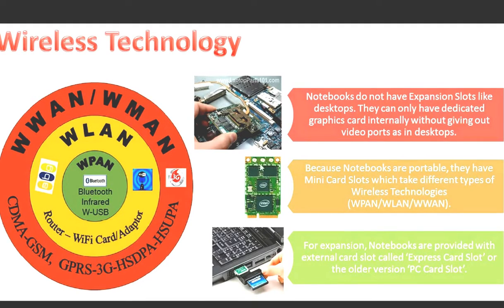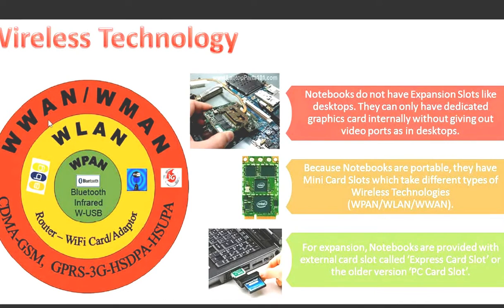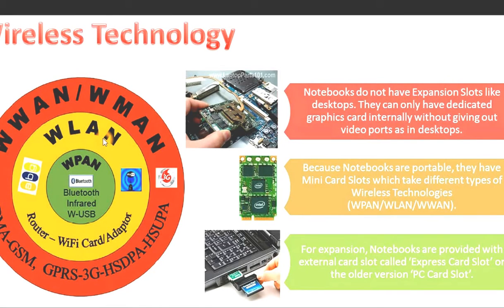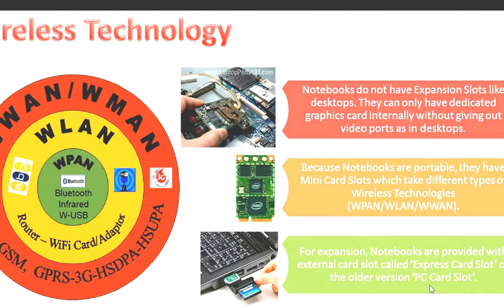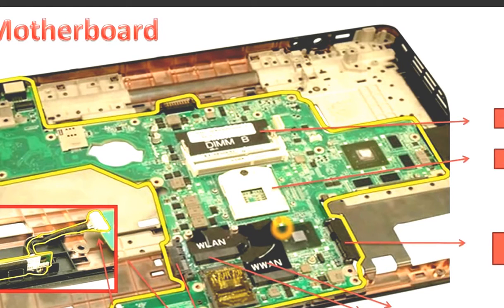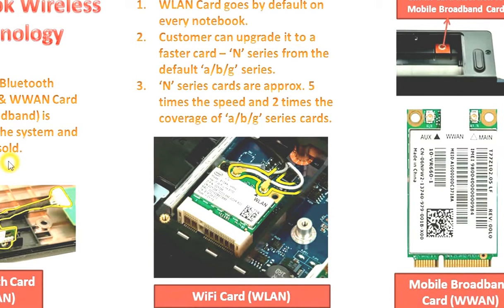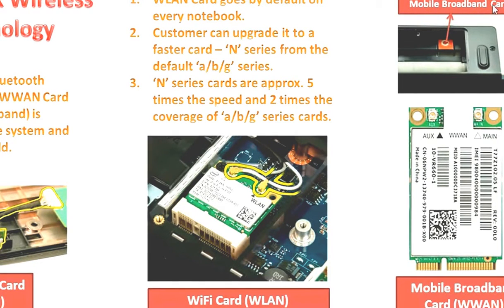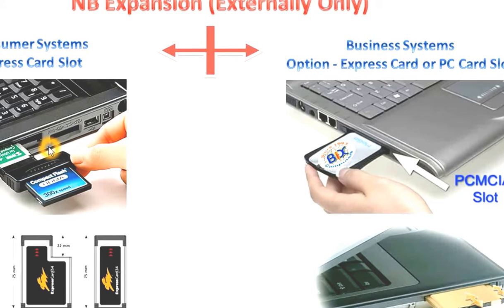Wireless Computer Technolgy Video